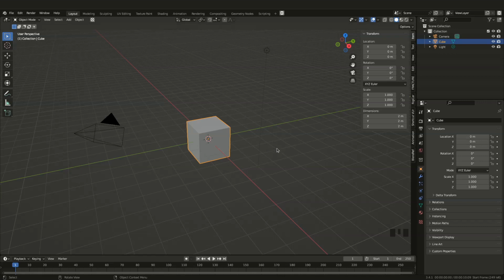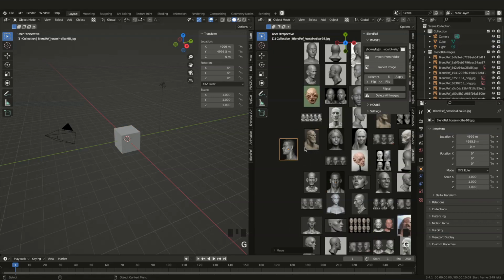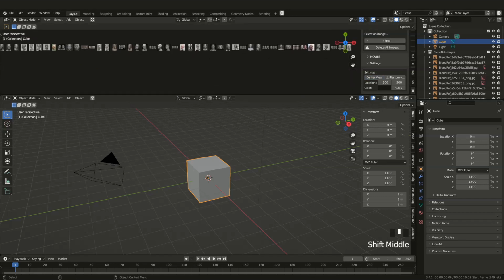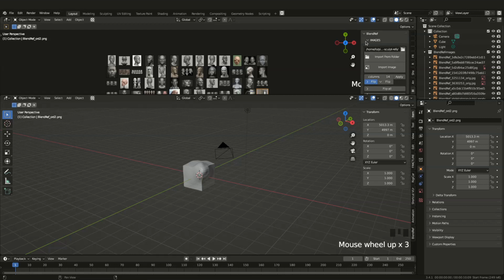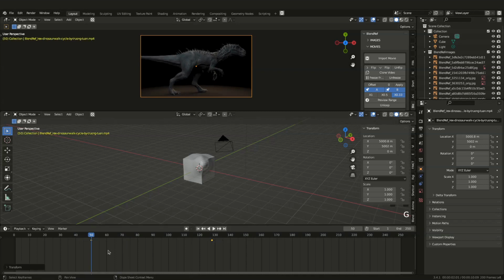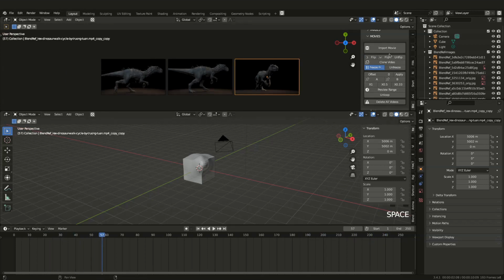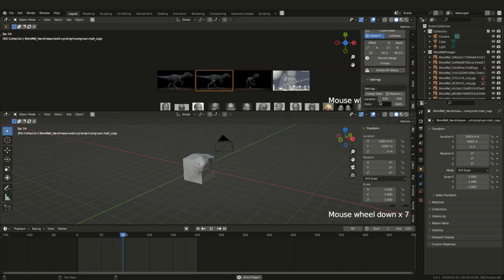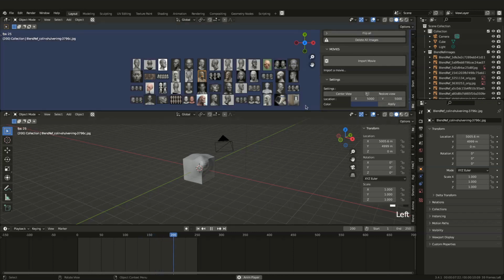blendref demo1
BlendRef is a Blender Addon for images ans movies references managing in the viewport